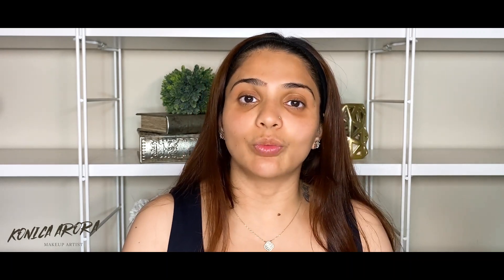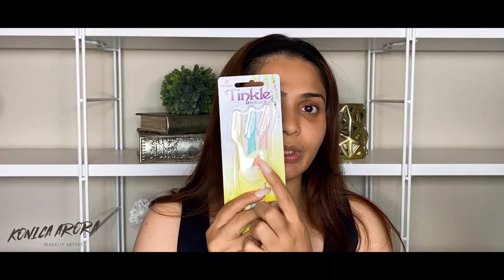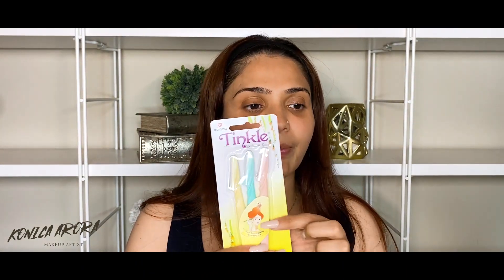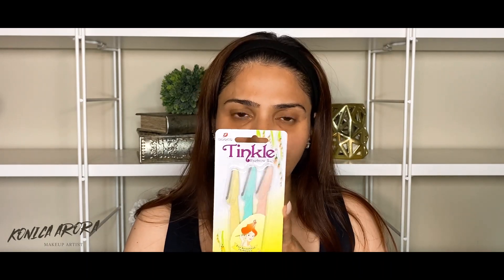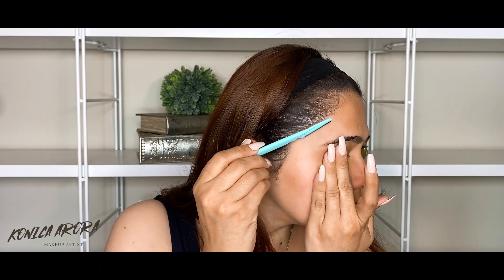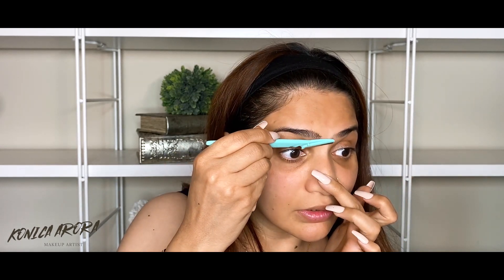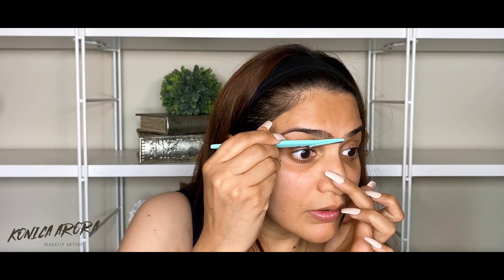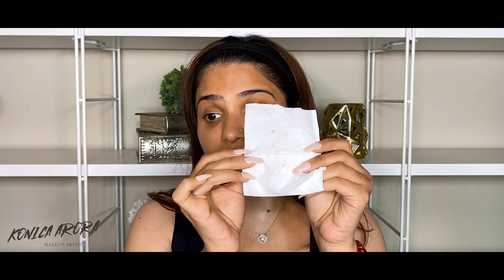How I Shave My Face | Konica Arora | Beauty Bites By Konica Arora